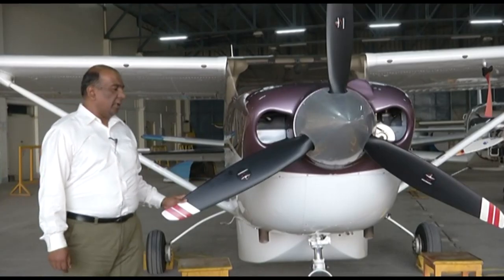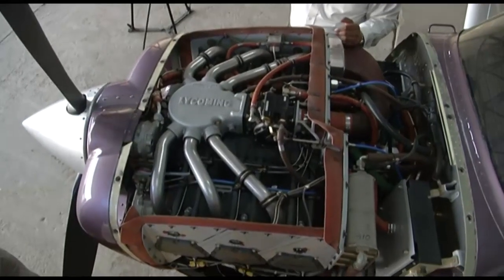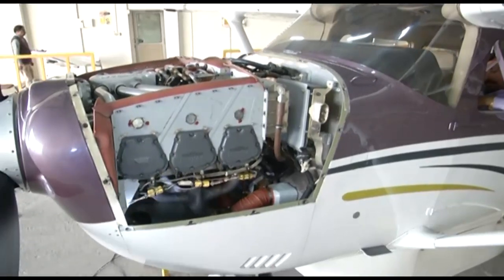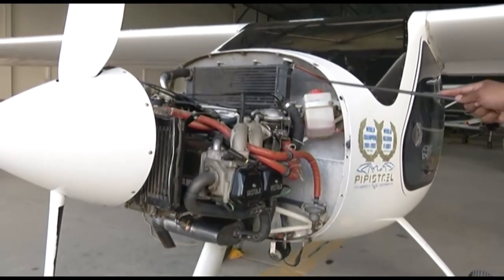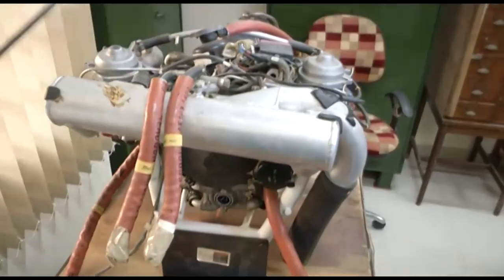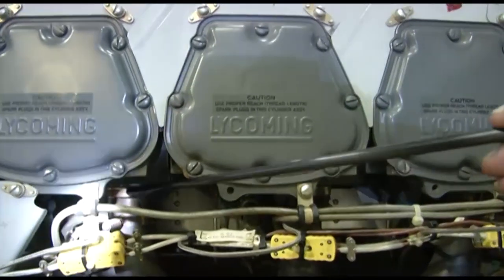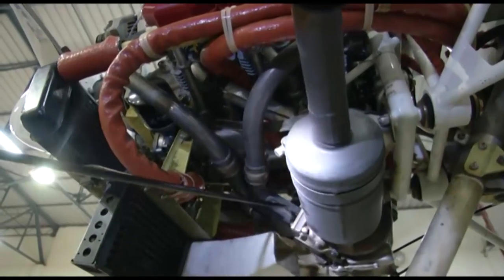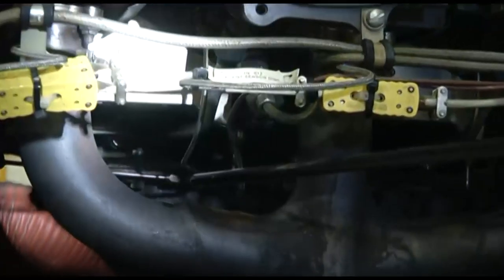noc19-ae02 LEc 13 - Cooling and Exhaust System (Lab Session)